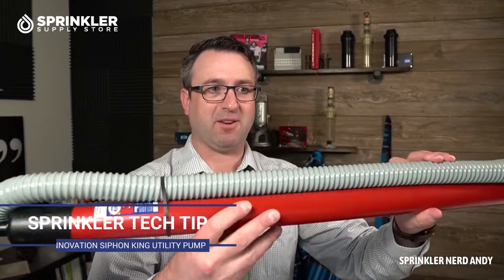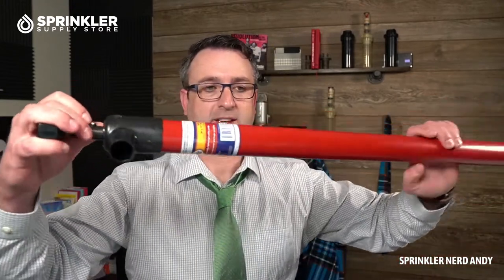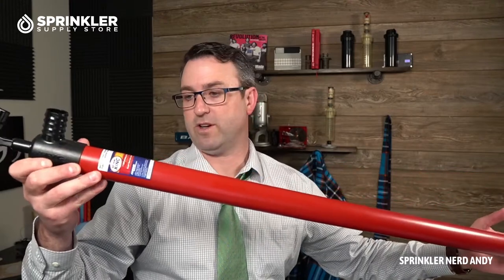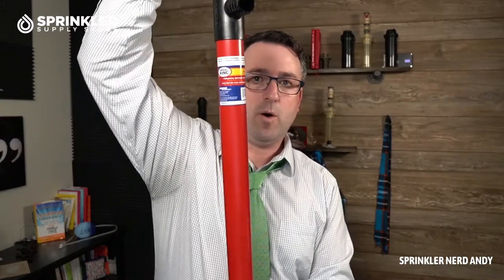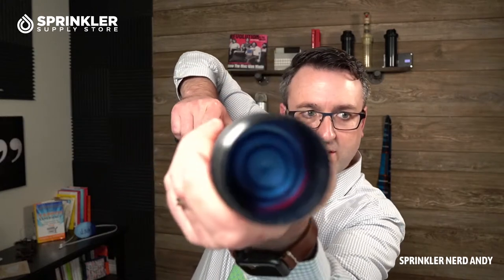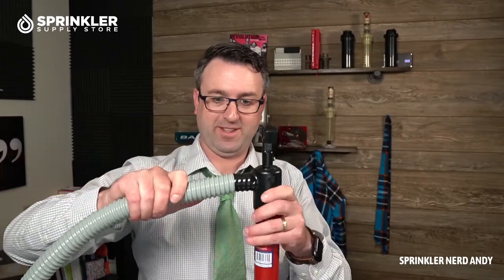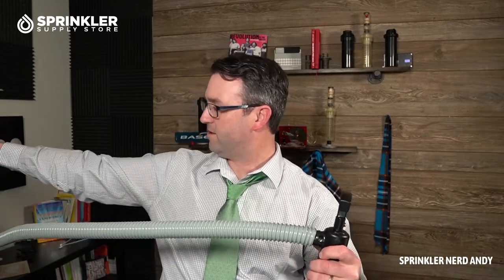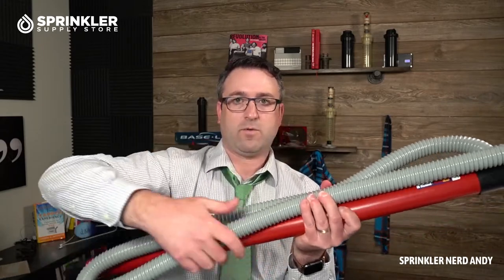King Innovation - Siphon King Hand Pump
Provides quick removal of water
Self-priming, lightweight utility pump
Perfect for removing water from valve boxes